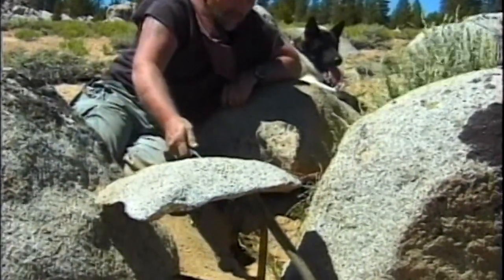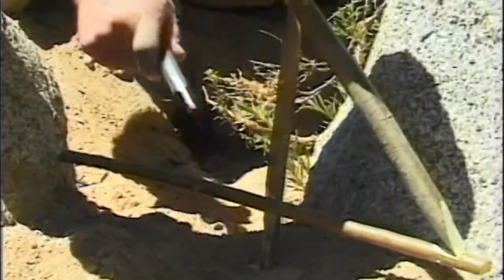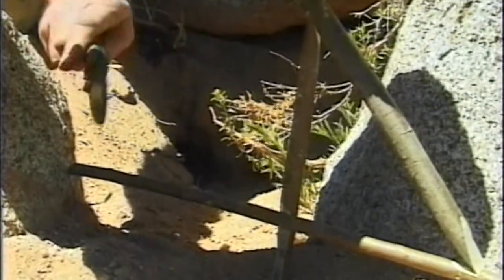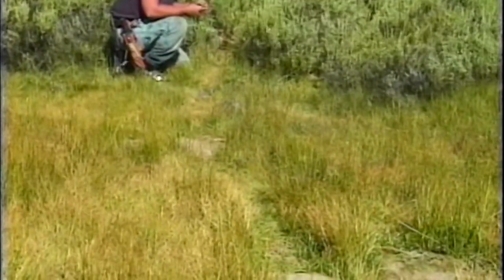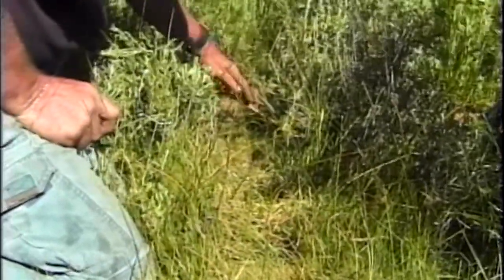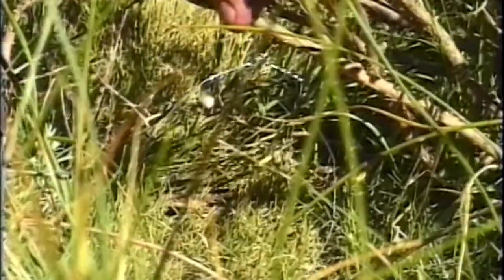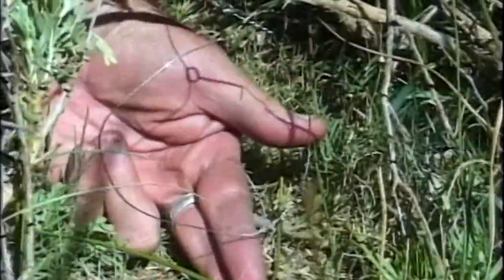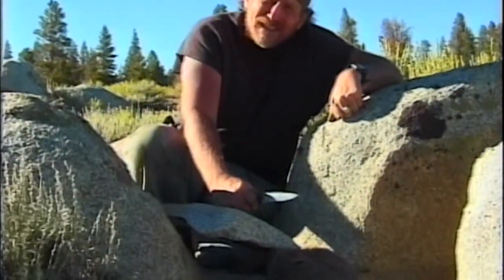How to set traps for small game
Survival Expert Ron Hood shows you how to set traps for small game.